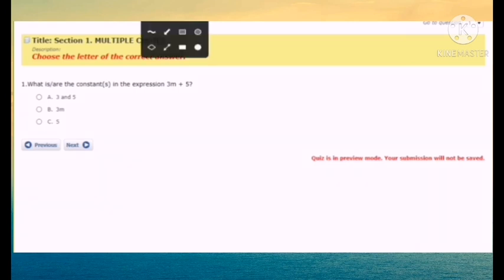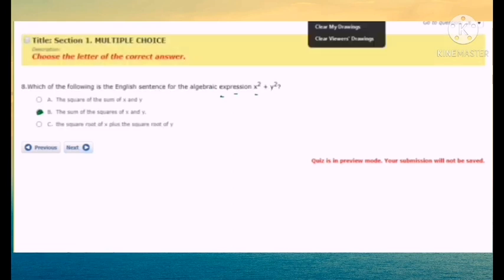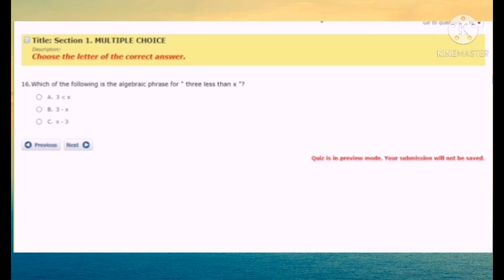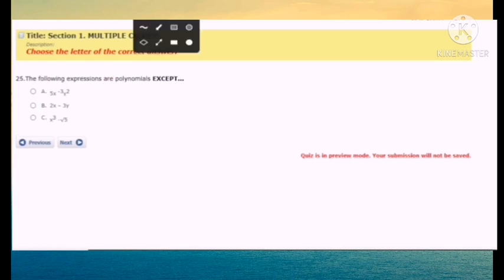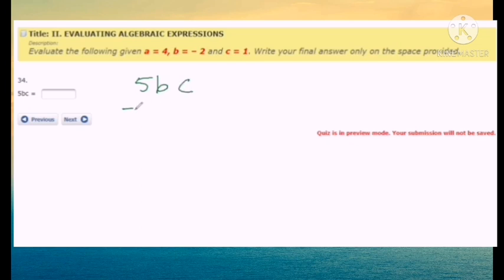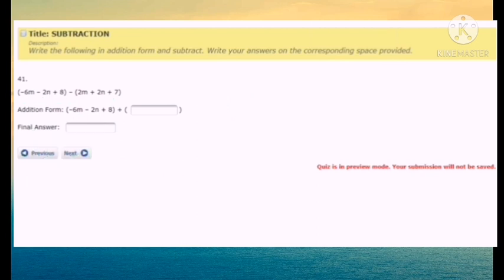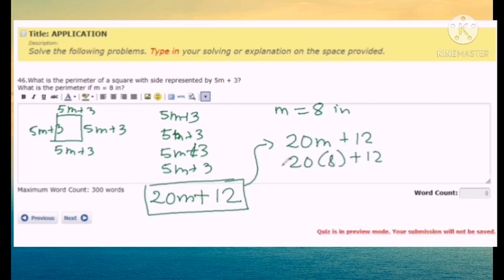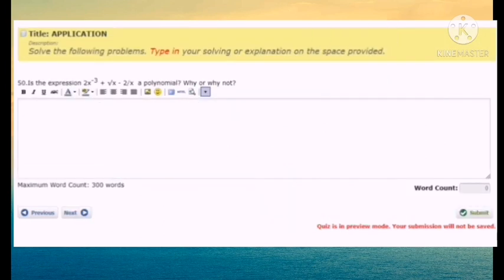LONG TEST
This video discusses the answers in the long test.